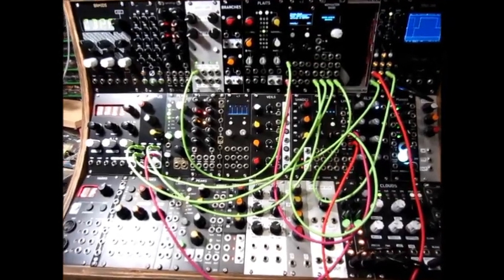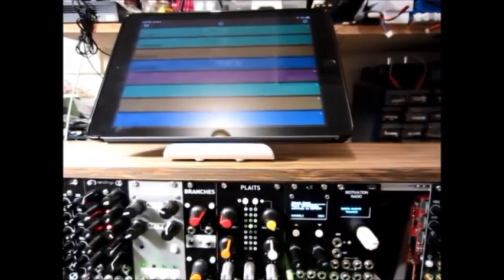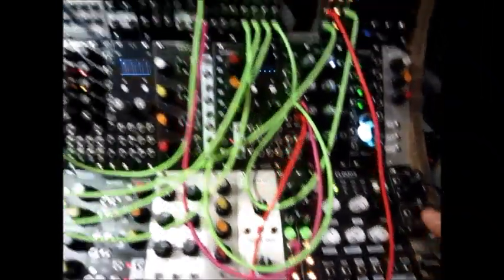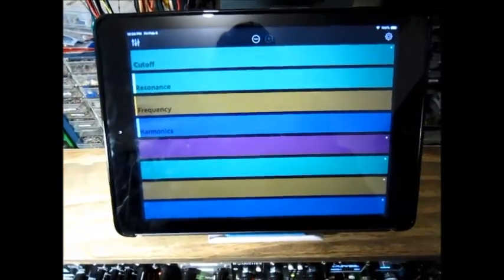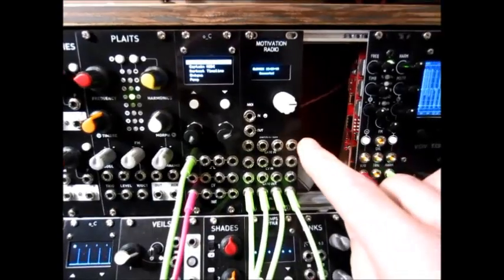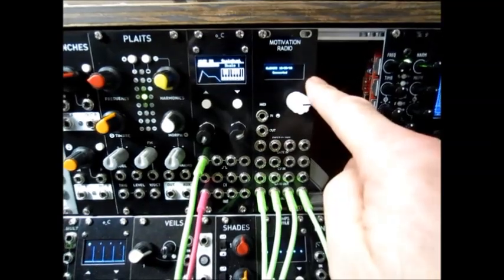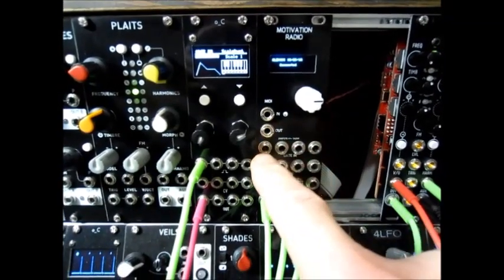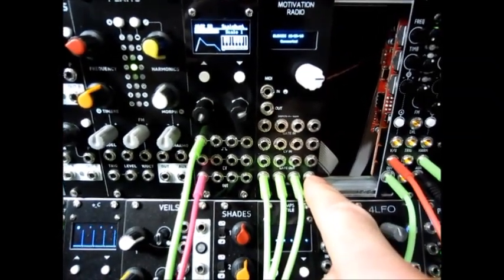Motivation Radio Eurorack Wireless Module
Overview of a Eurorack module based on the ESP32. Its a general purpose module that can be programmed with Arduino to do all kinds of interesting things - Bluetooth MIDI to CV, Wifi MIDI to CV, sample player etc.

This is a collaborative open source project by Rich Heslip (hardware design and demo software) and Jim Matheson A.K.A. Jakplugg (PCB and panel design).